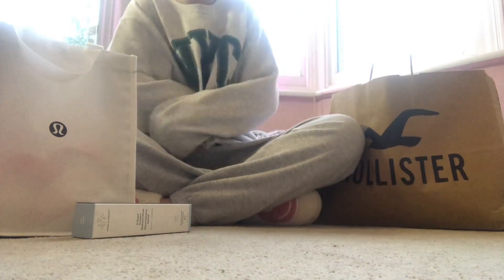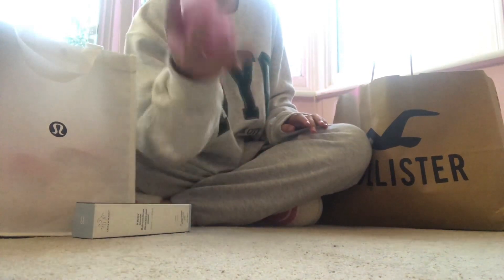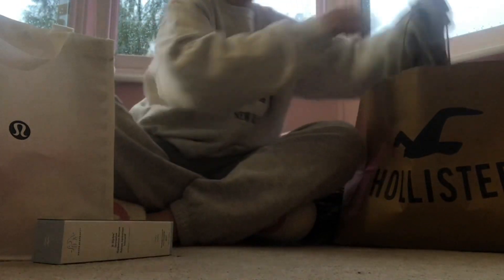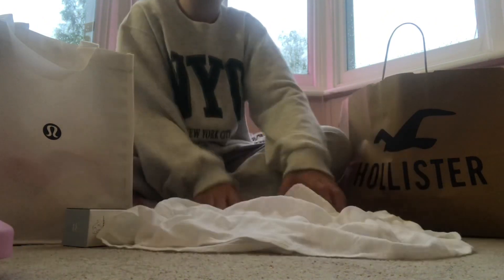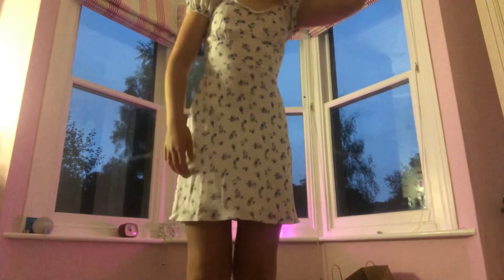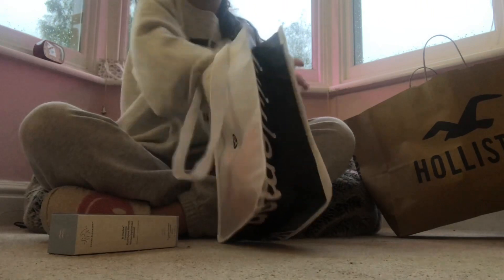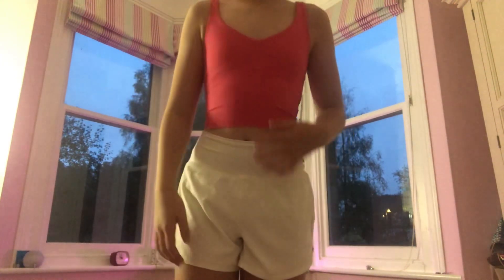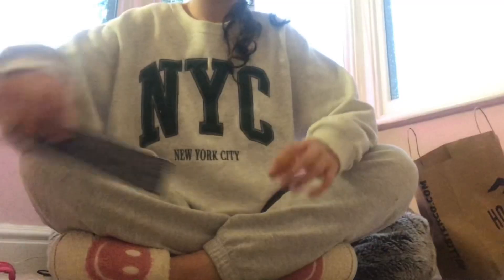HUGE TRY ON HAUL! (Lululemon, drunk elephant, Hollister, Primark and urban outfitters!